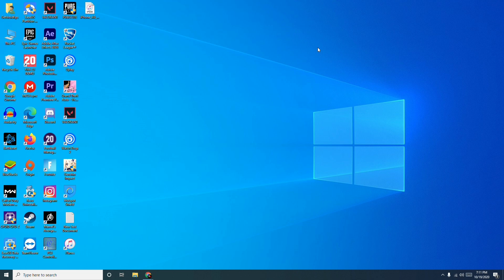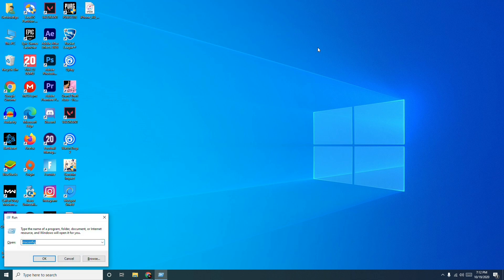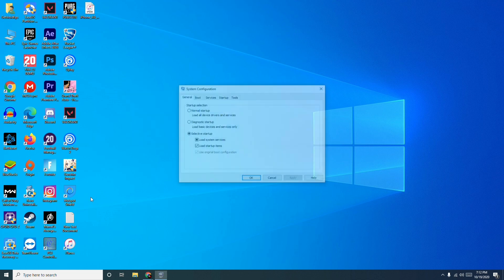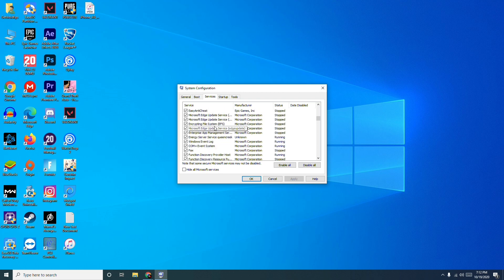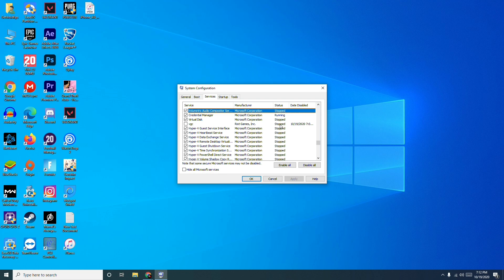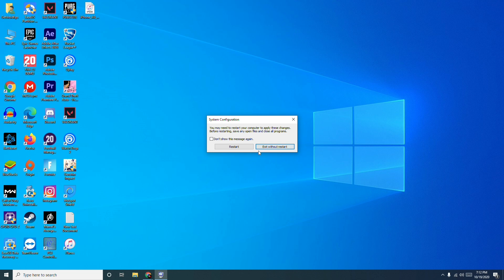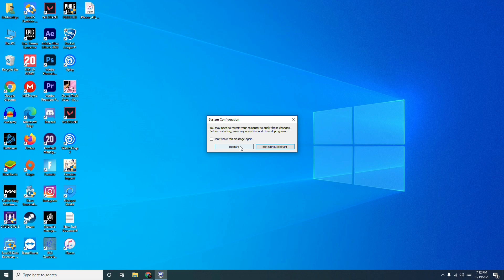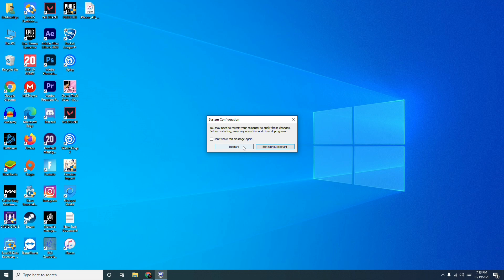How to Fix Valorant Error VAN-6 | Valorant Error code 6 Solution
This tutorial will guide you to resolve error code VAN 6 IN valorant.

1. Camera
2. Pro Camera
3. Memory Card
4. Laptop
5. Tripod
6. Microphone
7. Softbox
8. Phone Holder
9. GorillaPod
10. Drone
11. Action Camera
12. Laptop (Mac)